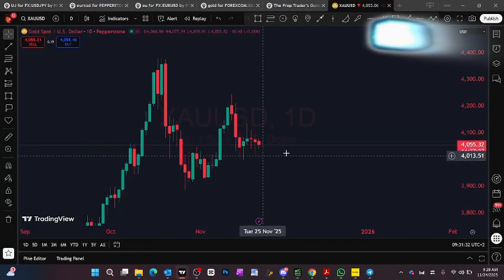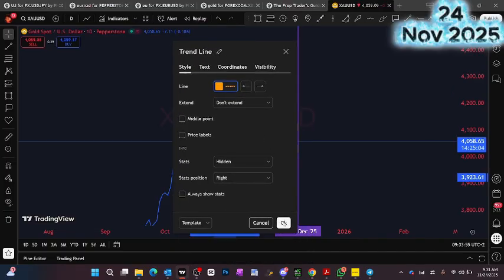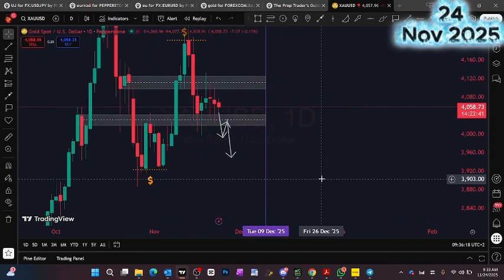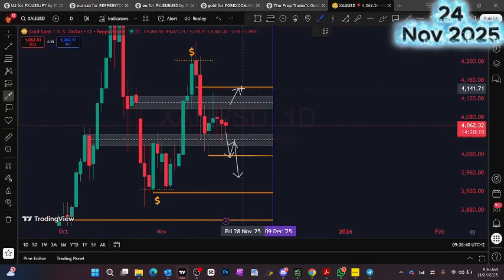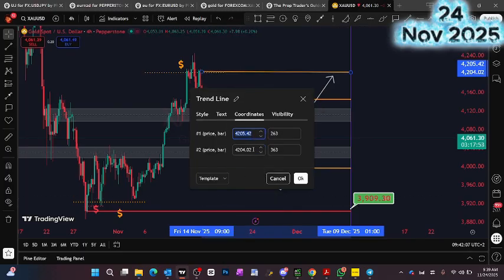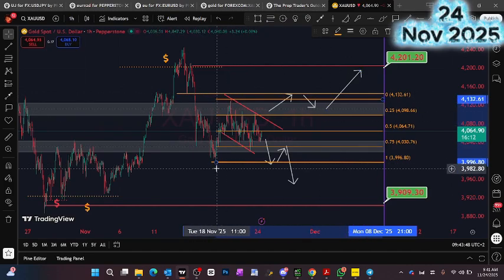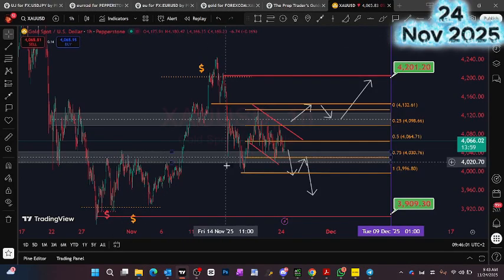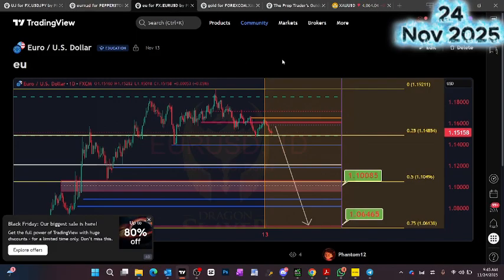GoldTrading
The view on Gold trading